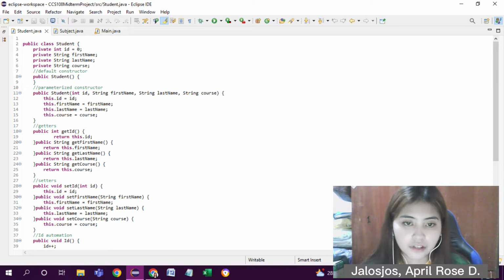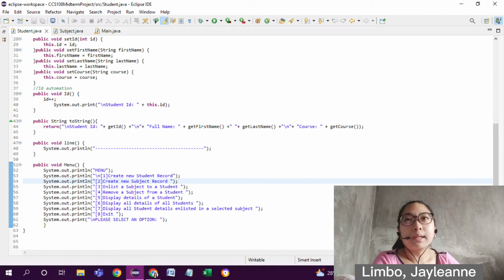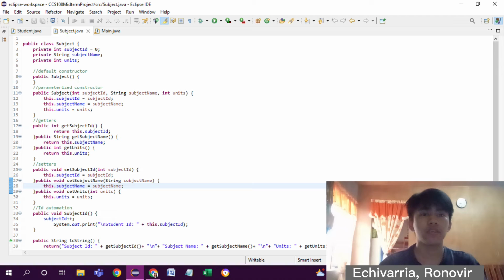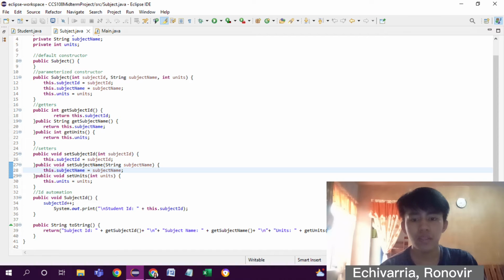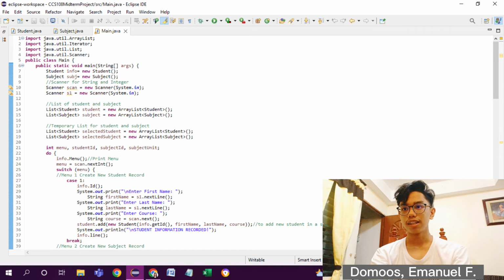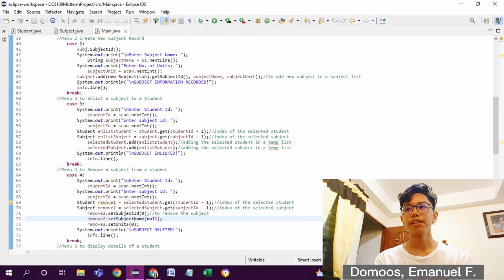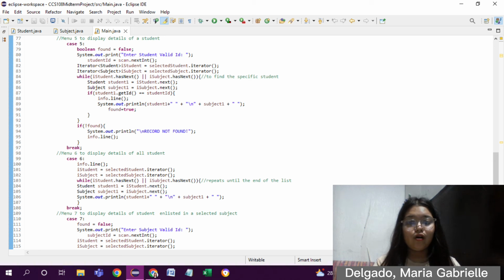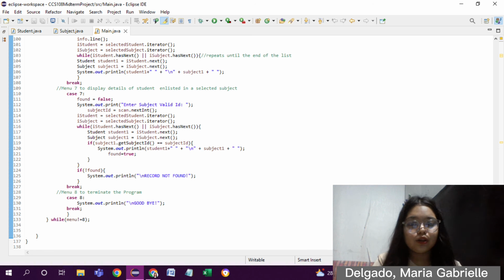CCS108 Midterm Project